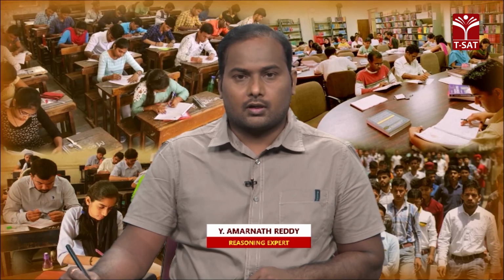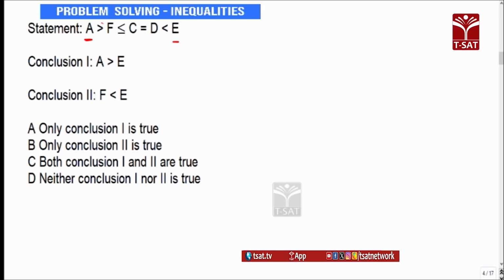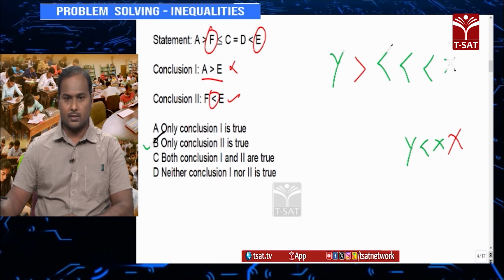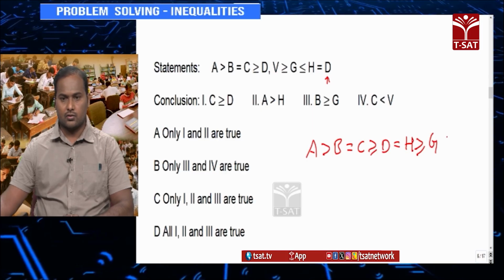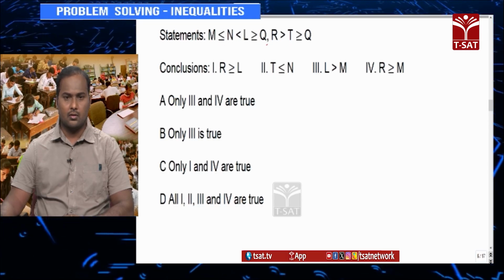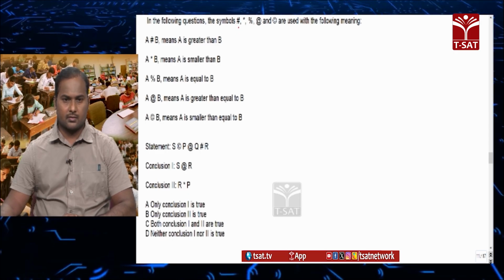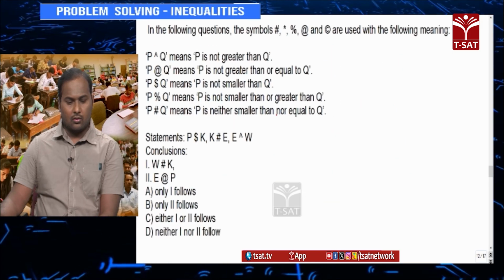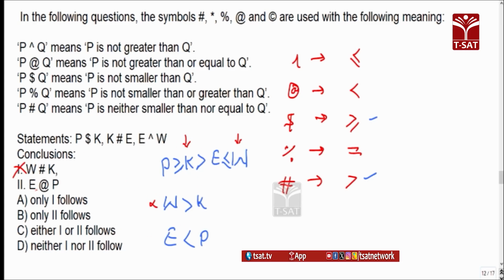RRB - ALP - 2026 | General Intelligence: Problem Solving - Inequalities | T-SAT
T-SAT Network Digital Classes are Now Available on Following Platforms:

👉Install T-SAT App:
1. For Android Users: Play Store
2. For Apple Users: AppStore

 ---Watch on
-Jio TV - Educational Genre & JIO TV+
-T-fiber